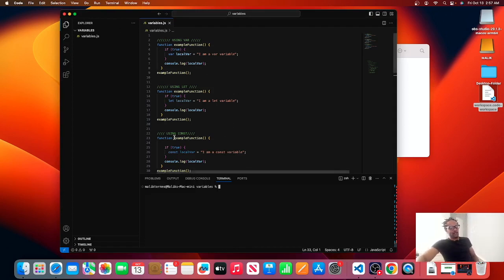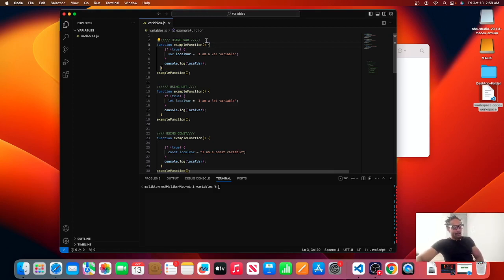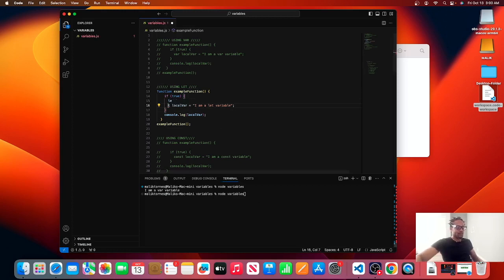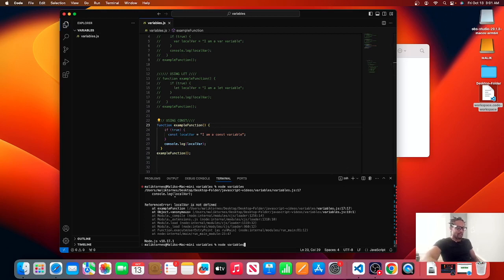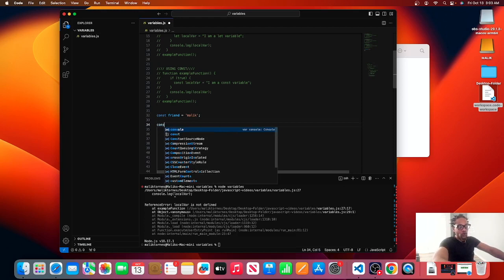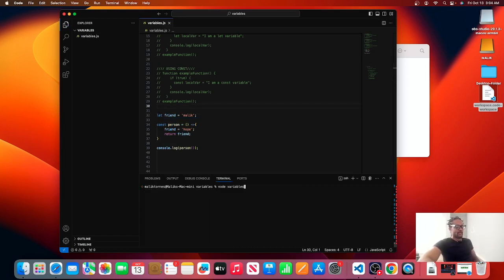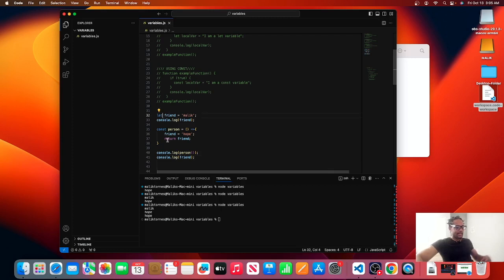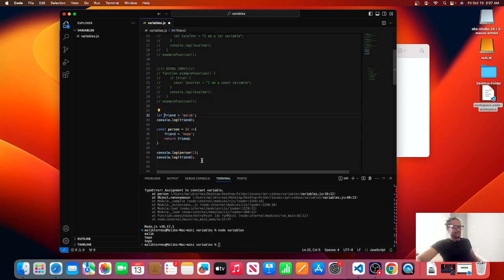The Difference Between Const, Let & Var in Javascript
🚀 Understanding JavaScript Variables: const, let, and var Explained 🚀

In this enlightening video, we dive deep into the world of JavaScript variables! If you've ever been confused about when to use const, let, or var, you're in the right place. We break down the differences between these variable declarations, exploring their scopes, hoisting behaviors, and best use cases.

🔍 What You'll Learn:

🎯 const: When and why to use constants in JavaScript. Learn how they differ from regular variables and why they're essential for immutability.
🚦 let: Understand the versatility of let and how it differs from const. Dive into block-scoping and its impact on your code.
🎩 var: Take a trip down memory lane to explore the quirks of var. Discover its hoisting behavior and why modern JavaScript developers tend to avoid it.
Whether you're a beginner or an experienced developer, understanding the nuances of these variable declarations is crucial for writing clean, maintainable, and bug-free JavaScript code. We provide real-world examples and practical insights to empower you in your coding journey.

🚀 Who Should Watch:

JavaScript enthusiasts eager to level up their skills
Web developers looking to enhance their understanding of variable declarations